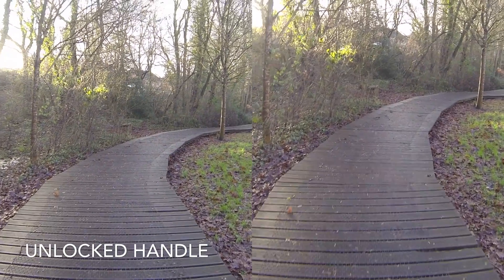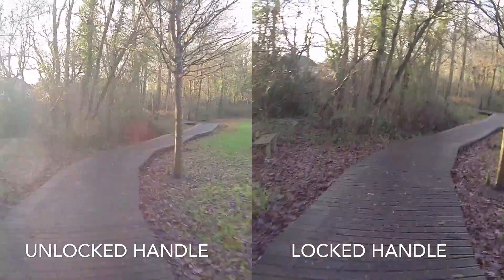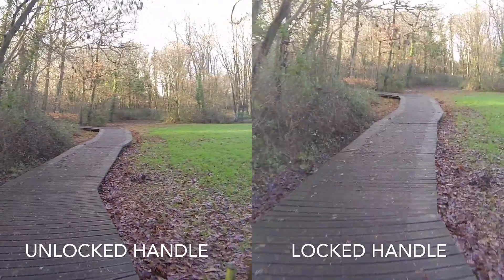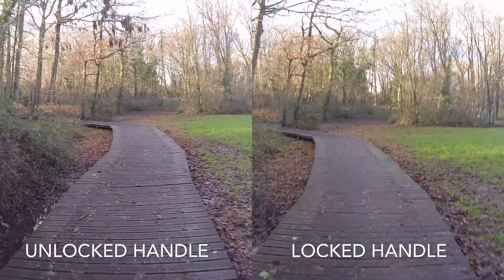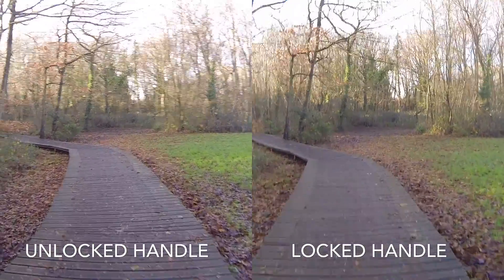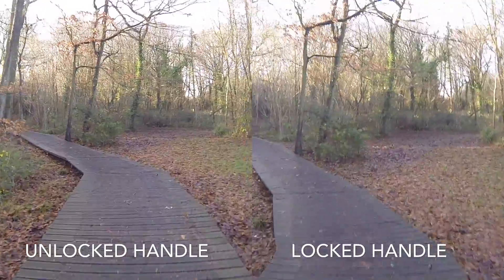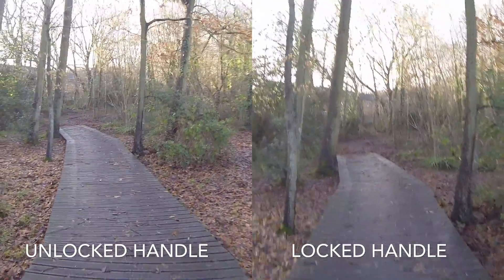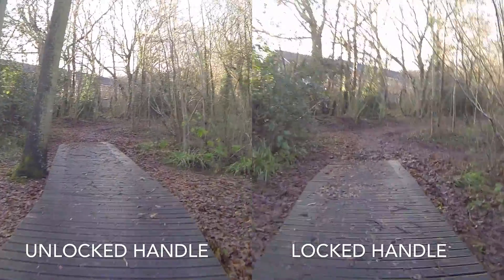GoPro Mounted on Steadicam Curve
Steadicam Curve Test 2 GoPro 3 Black

This was shot this afternoon with my GoPro 3 Black on my steadicam Curve. It was shot in 1080p, medium FOV and at 40fps.

As you can see there is a big difference in the two recordings.